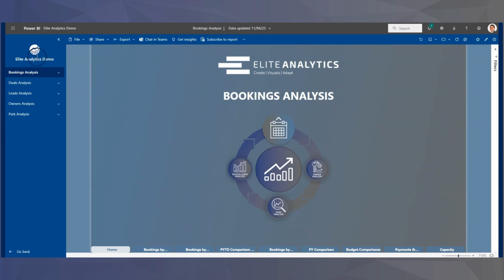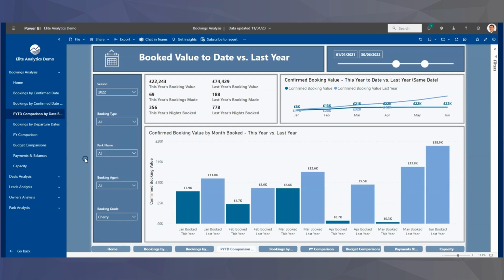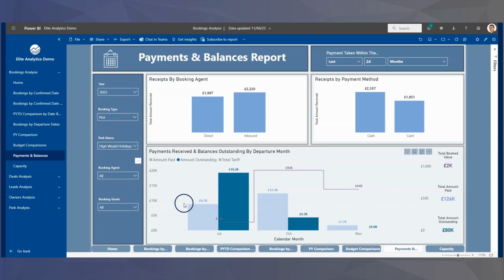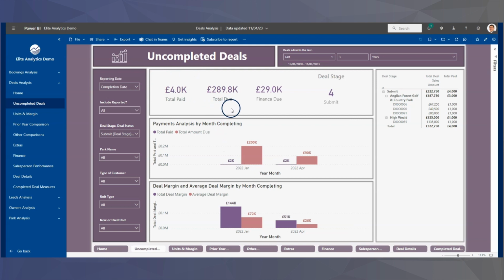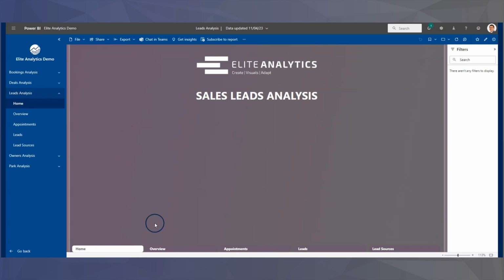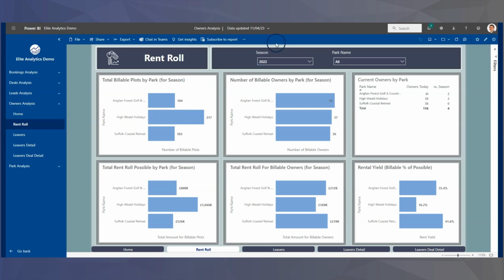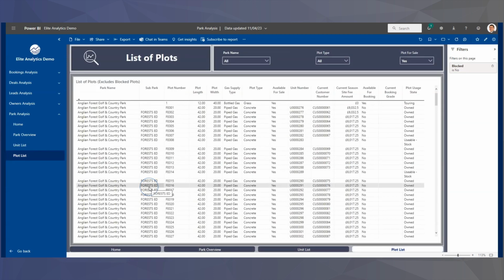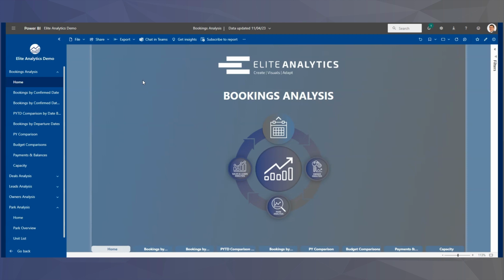Introduction to EliteAnalytics 2023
Join us as we introduce the key features of EliteAnalytics and how it can be used to help improve your daily park operations.

In this webcast…
- Discover the operational areas currently covered by EliteAnalytics.
- See how to use the interface to filter the information presented.
- See how to share the contents with colleagues.

Get in touch with us today to arrange a discovery call to see how your business can benefit from using our IT business solutions, all of which are built and designed for the park & leisure home industry.